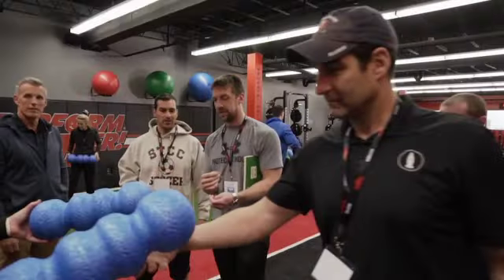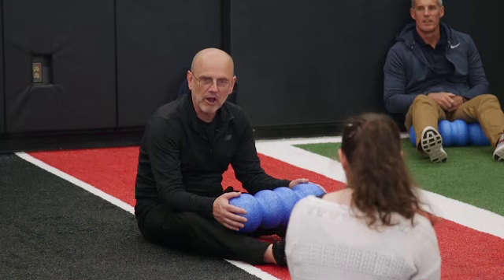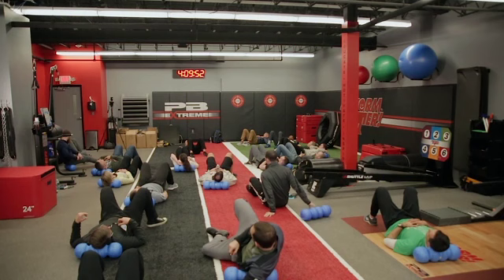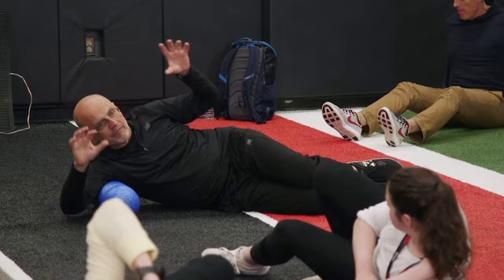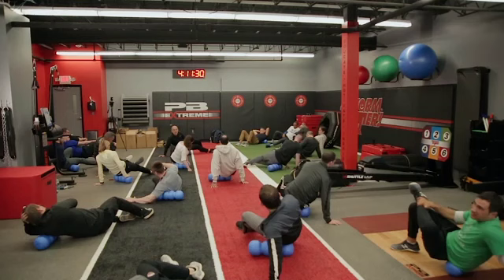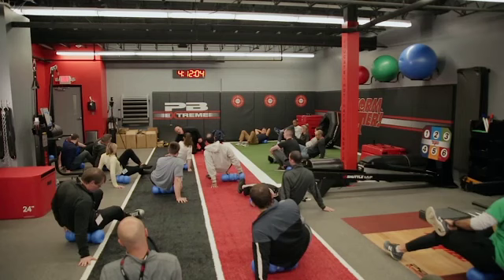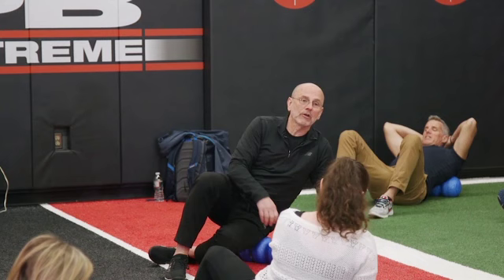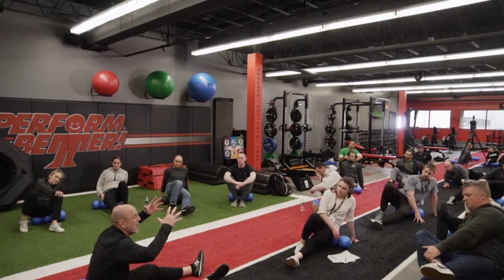Rollga & FSC7 with Mike Boyle of MBSC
Mike Boyle is a legend in the world of strength and conditioning. With over 30 years of experience, he has worked with some of the biggest names in sports, including the Boston Red Sox, Boston University, and the U.S. Women's National Soccer Team. His expertise is sought after by athletes at all levels, from amateurs to Olympians, and his insights into training and recovery are unparalleled.

When someone of Mike Boyle's stature speaks, the fitness world listens. That's why we are thrilled to share his enthusiastic endorsement of the Rollga Foam Roller!

💪 "These are Better" - Mike Boyle 💪

Coach Boyle doesn't mince words when it comes to his endorsement of Rollga. He's seen countless foam rollers come and go, but when he says, "These are Better," you know he means it. But what sets Rollga apart from the rest?

🌟 Rollga Features That Impress Mike Boyle 🌟

Patented Contoured Design: Rollga's revolutionary design is engineered to fit the body's natural curves, providing better support, stability, and precision during your foam rolling sessions. It's unlike anything you've ever experienced.
Durable Construction: Made from high-quality EPP foam, Rollga is built to withstand the rigors of daily use. Say goodbye to flimsy, low-quality foam rollers that break down quickly.
Targeted Muscle Relief: Rollga's unique contouring allows you to target specific muscle groups with precision, helping you alleviate soreness, improve mobility, and enhance your recovery process.
Versatile and Portable: Rollga is lightweight and easy to transport, making it the perfect companion for athletes on the go, whether you're traveling to competitions or heading to the gym.
Endorsed by the Best: Mike Boyle's endorsement is just the tip of the iceberg. Rollga is trusted and recommended by fitness professionals, physical therapists, and athletes worldwide.
🎉 The Time to Upgrade Your Recovery is NOW! 🎉

Don't settle for subpar foam rollers that leave you feeling unsatisfied and sore. Join the ranks of athletes and fitness enthusiasts who are already experiencing the Rollga difference. Your body deserves the best, and Rollga delivers precisely that.

Are you ready to take your recovery and performance to the next level, just like Mike Boyle recommends? Click the "Add to Cart" button and experience the Rollga Foam Roller for yourself. Your body will thank you!

🚀 Elevate Your Recovery Game with Rollga! 🚀